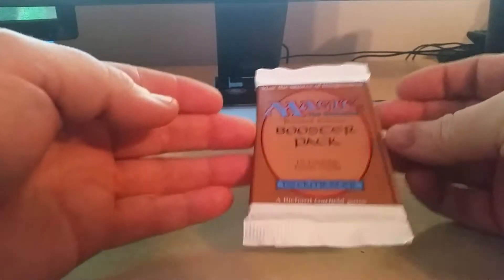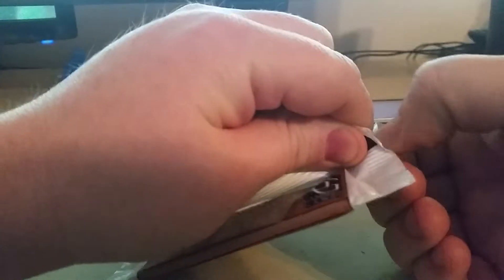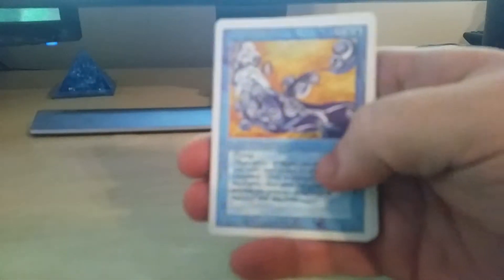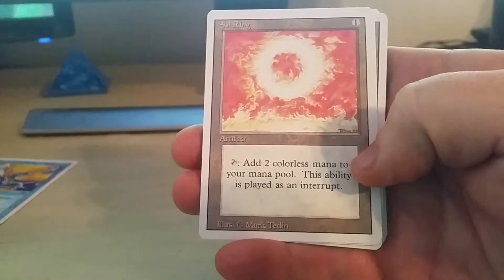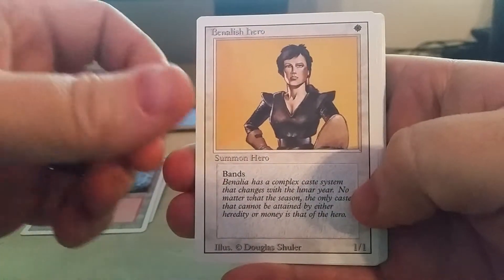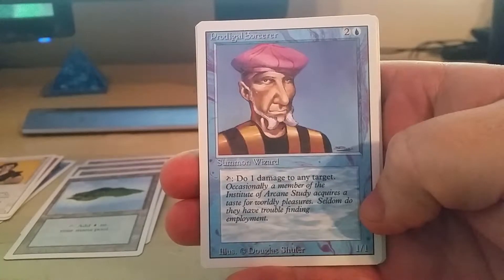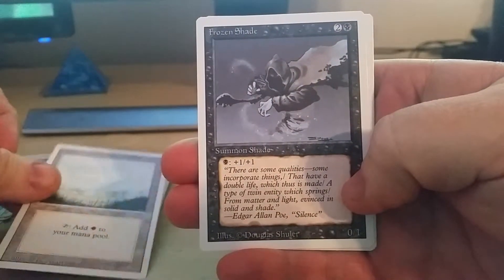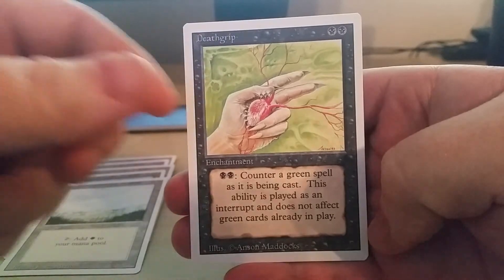Revised/3rd edition booster pack opening!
Opening a revised/3rd edition booster pack.